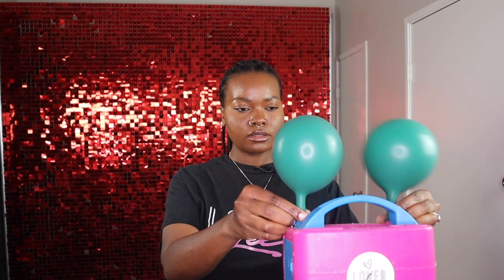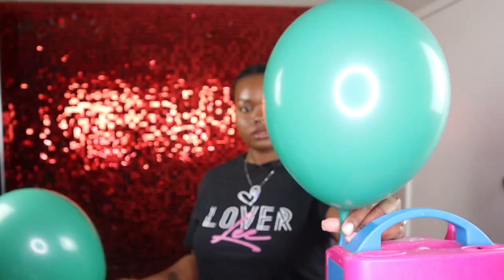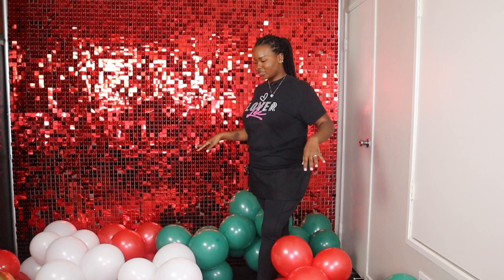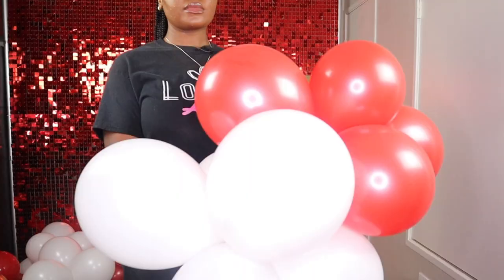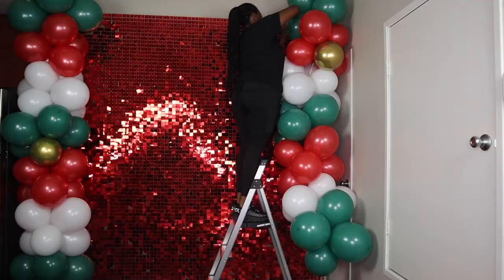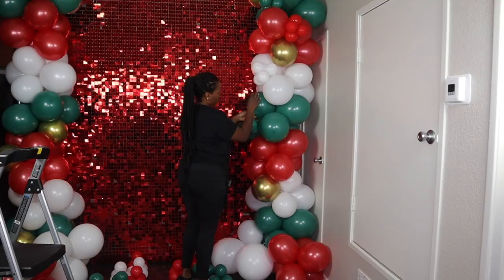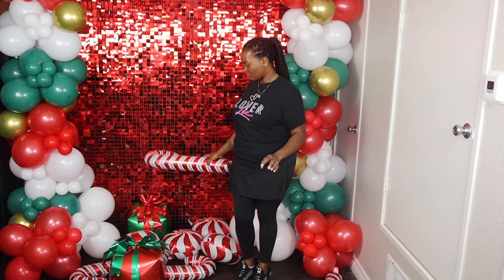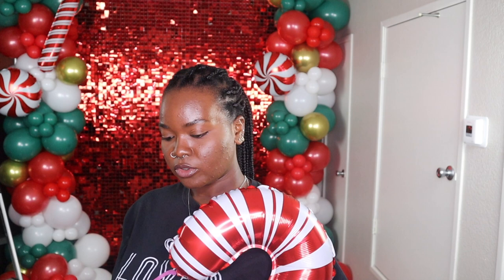HOW TO MAKE A BALLOON GARLAND ON SHIMMER WALL BACKDROP | UBACKDROP REVIEW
READ THIS

white and red balloons- Qualatex 16,11 and 5 inches
Fashion Forest Green- Bettallatex 11 and 5 inches
Zipties

-metal ruler